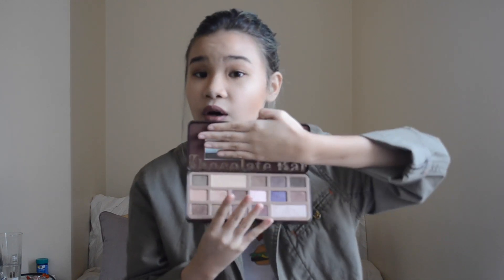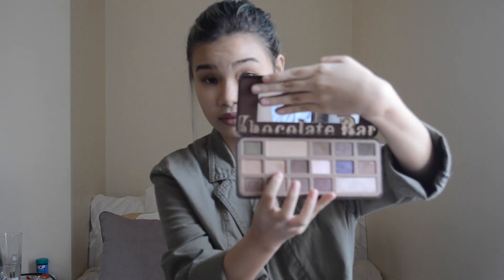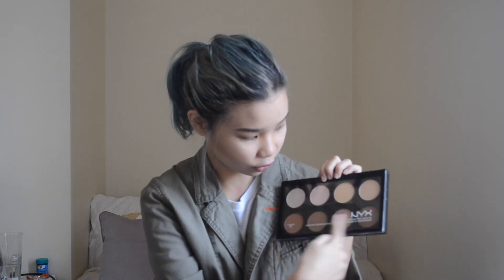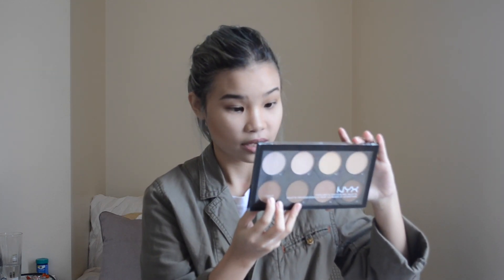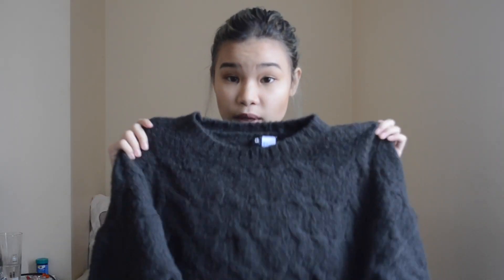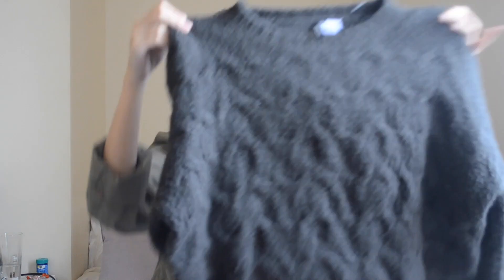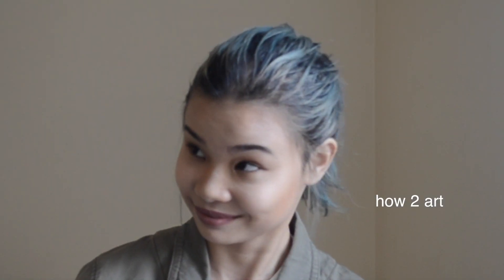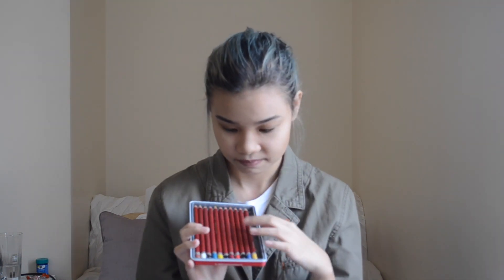AUGUST FAVORITES | Ann Salcedo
I’ve been wanting to film this for so long but I was kinda busy with school for the past days. These are the stuff I REMEMBERED liking for the month of August. Pretty sure there are more things that I should add to this list but my memory is just a bit disorganized.

+ I couldn’t find the sweater online sorry :(
+ Canon Film Camera: look up lomomanila marketplace on Facebook
+ Derwent Pastel Pencil Skintones
+ YUMEARTH organics lollipops can be bought at any health options branch
+ Sunkist Premium Apple Juice can be bought at any grocery store

Links //

-Ann